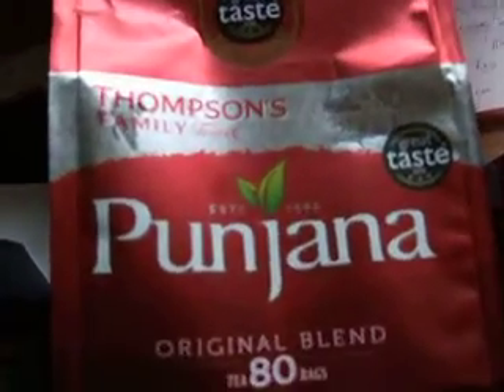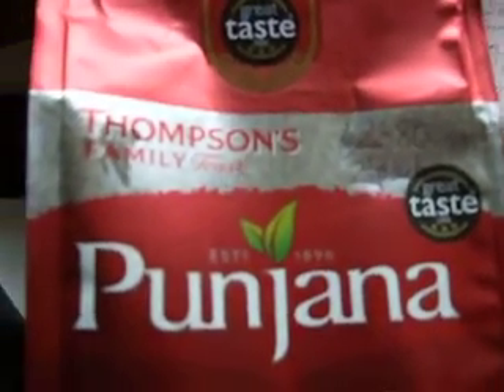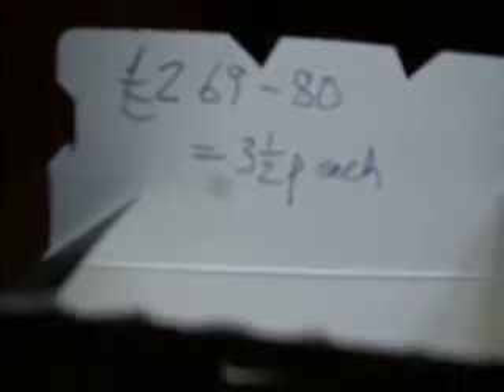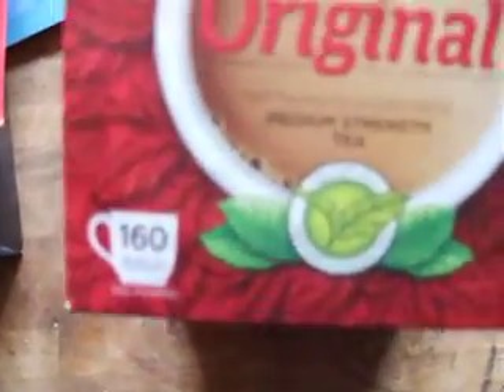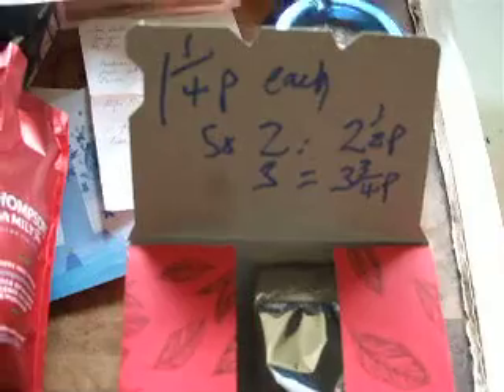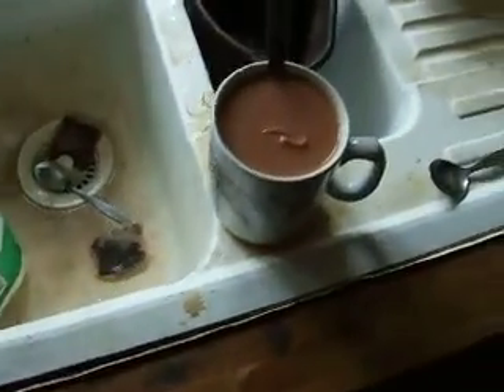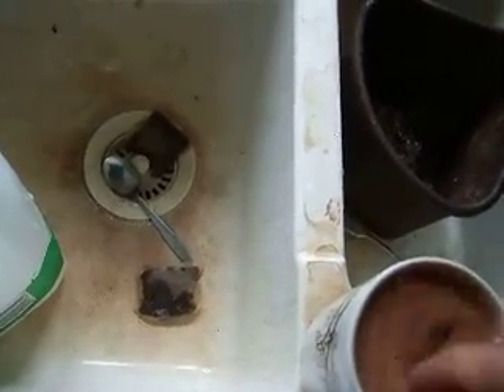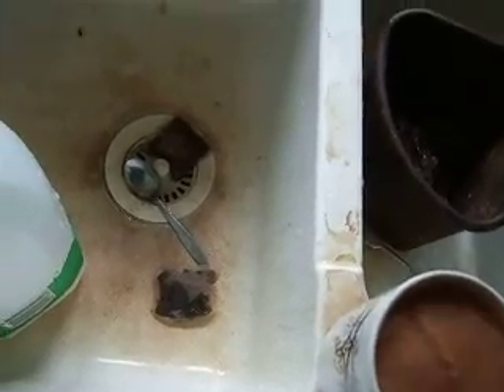Tea Tasting Part 9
Tesco Tea